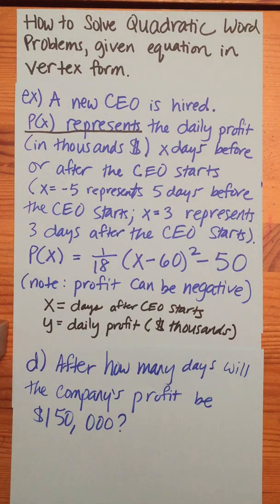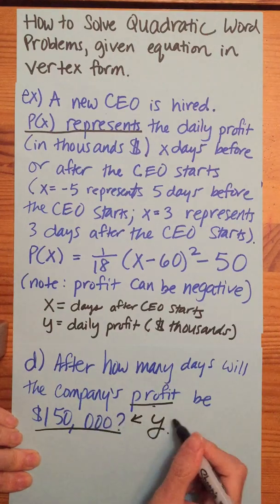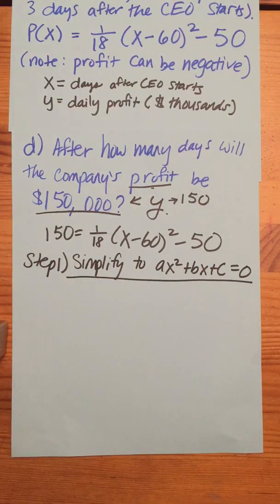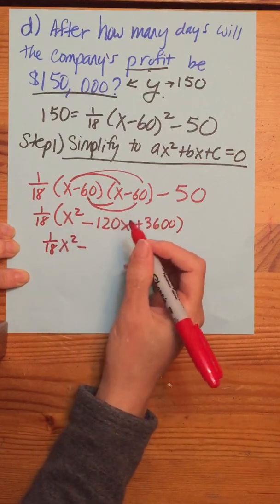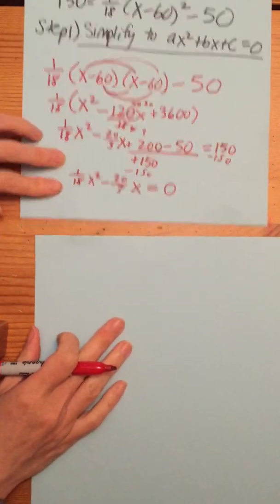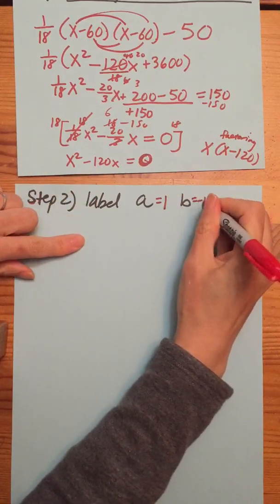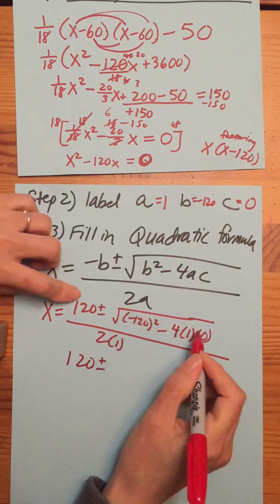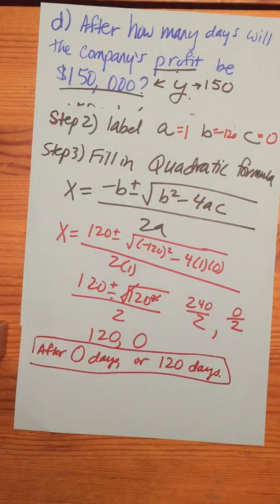Quadratic wp given equation in vertex form, profit,part2